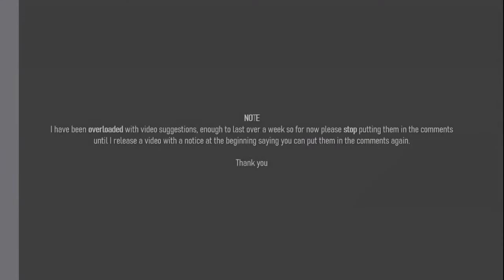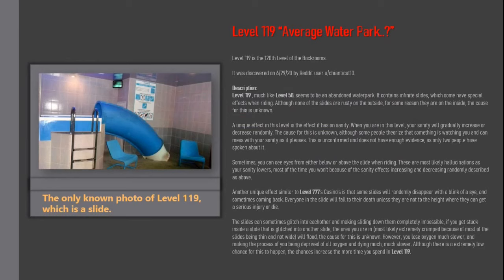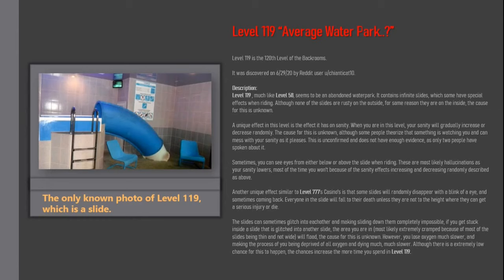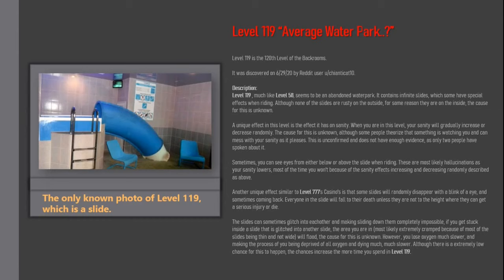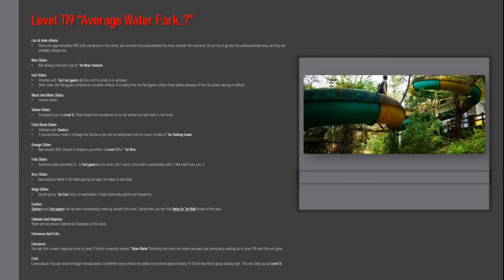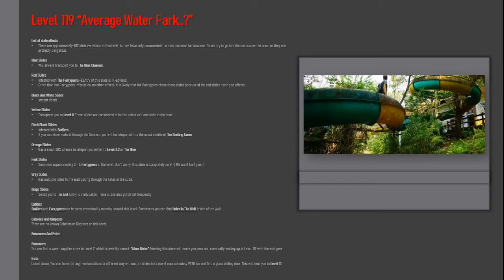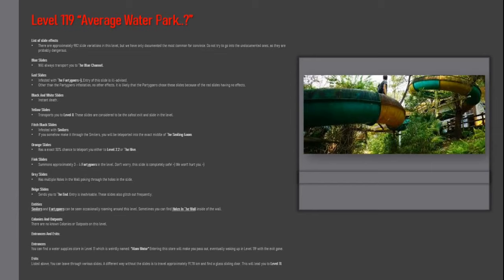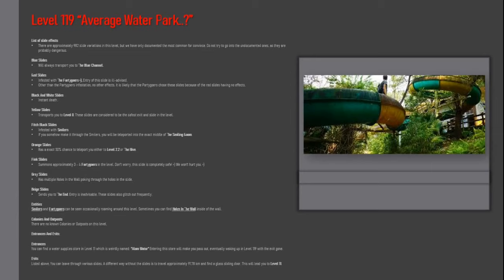Level 119 of The Backrooms "An Average Waterpark..?"